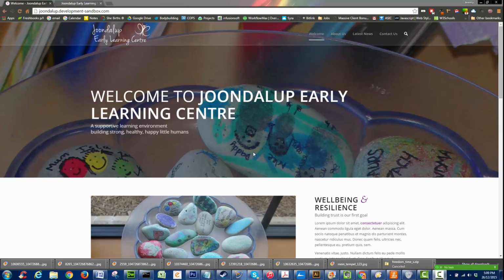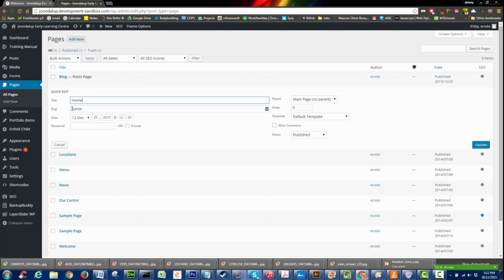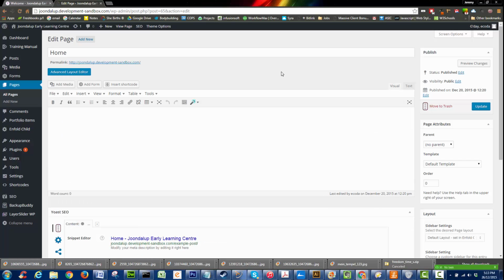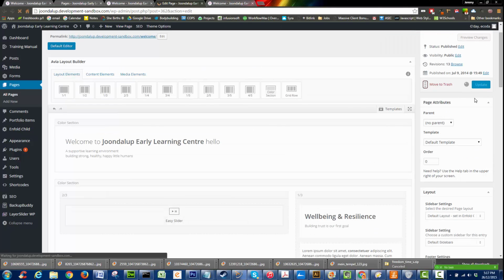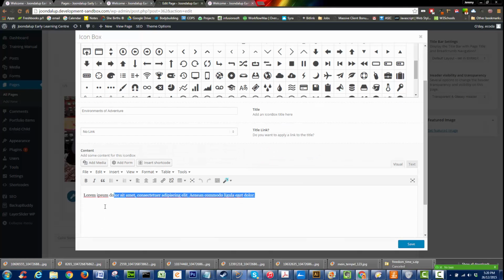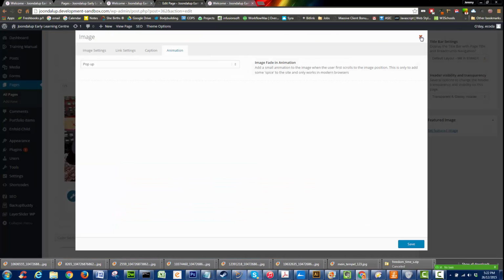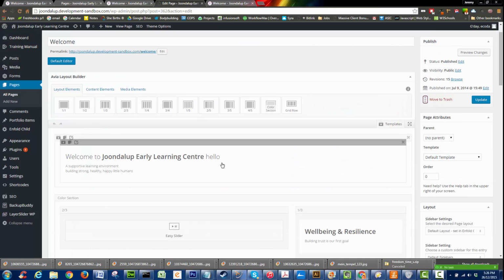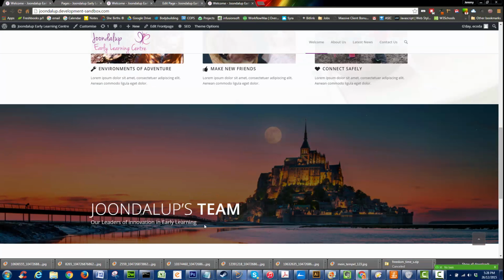Joondalup ELC - Training Overload